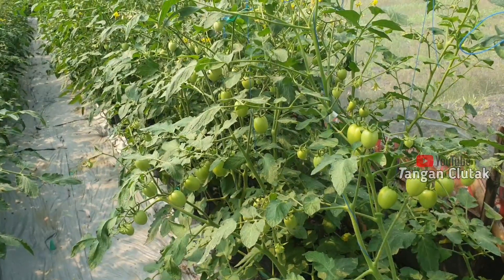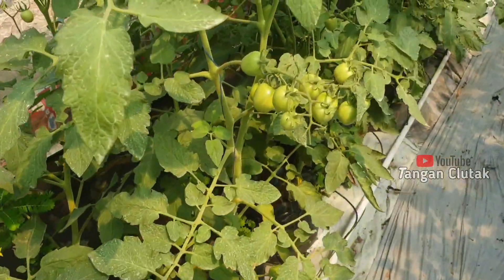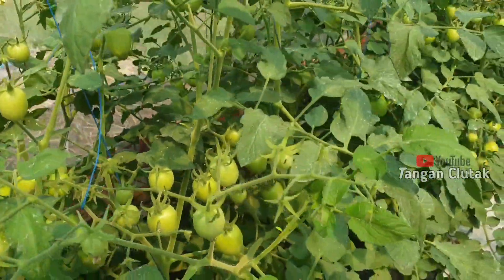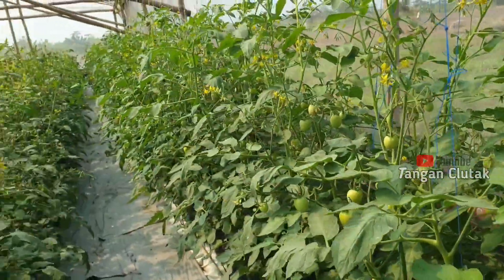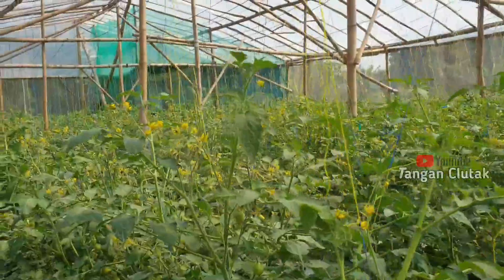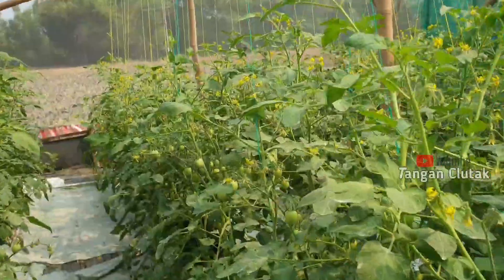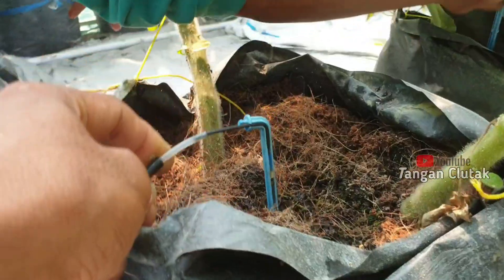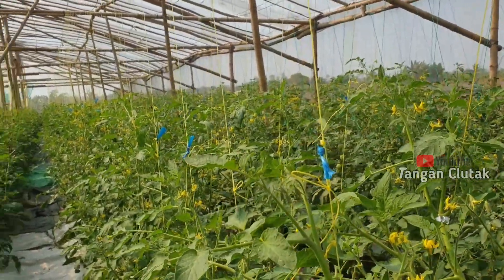Tomat digreenhouse luar biasa usia 40Hst